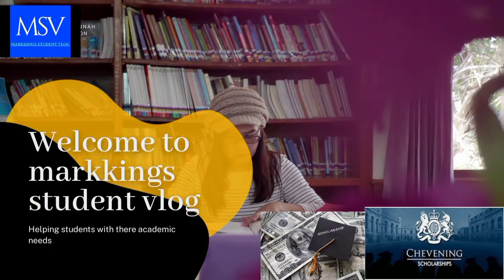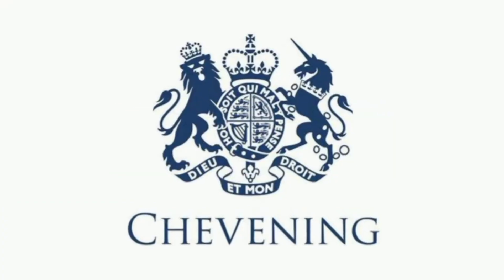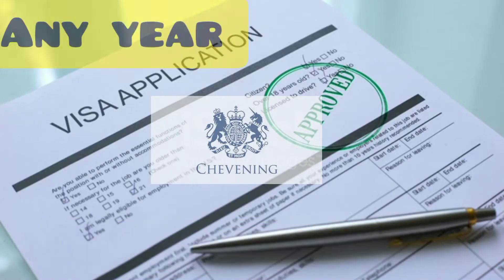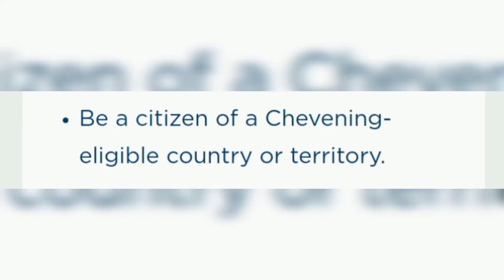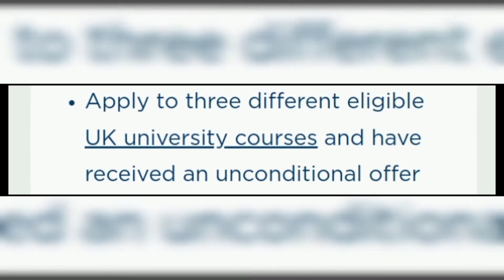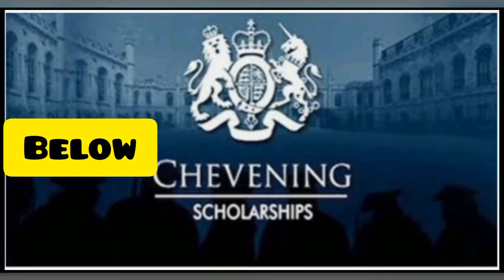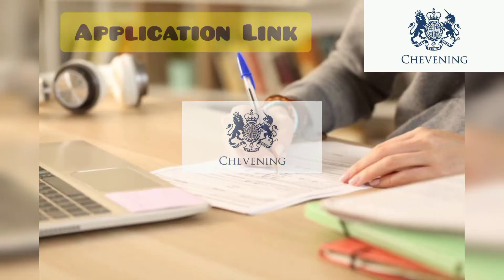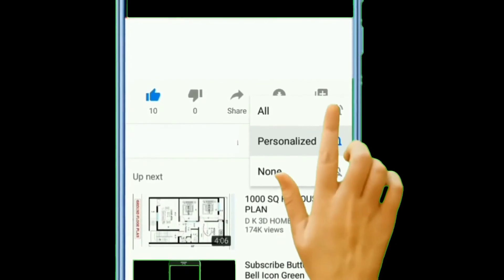Chevening scholarship 2022/2023 | everything you need know | Fully-funded Masters degree Scholarship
Everything you need to know about Chevening scholarship

in this video I'm going to be sharing with you guys everything you need to know about Chevening scholarship

you also watch the following videos;

Top 10 fully funded undergraduate Scholarships for international students | bachelor Scholarships

Top 5 nursing Scholarships in US for international students in 2022 | fully funded scholarships

top 10 Scholarships in uk for international students | fully funded scholarships

Chevening countries

chevening application deadline

chevening scholarship application Portal

chevening scholarship guidance

Top 10 Nursing scholarships in Canada

Keywords;

cheveningscholarshipapplicationprocess,cheveningscholarshipapplicationprocess,chevening scholarship tips,cheveningscholarship2022,is chevening application difficult,howdoyougetcheveningscholarship,howtoapplyforcheveningscholarship,masters scholarship in uk,how to get fully funded scholarship,fully funded uk scholarship,whoiseligibleforchevening,should you apply for chevening,study in uk for free,studyabroadtips,post graduate funding,study in uk